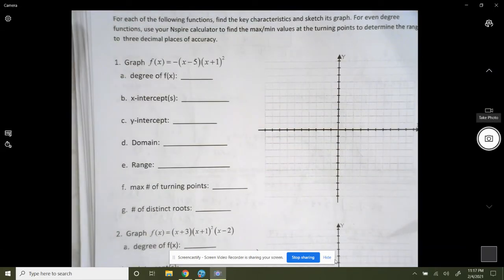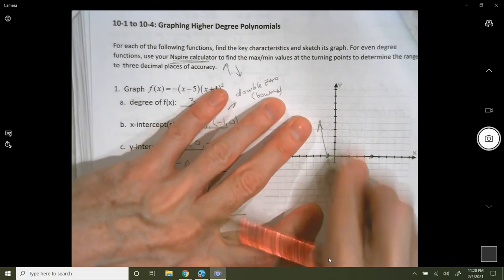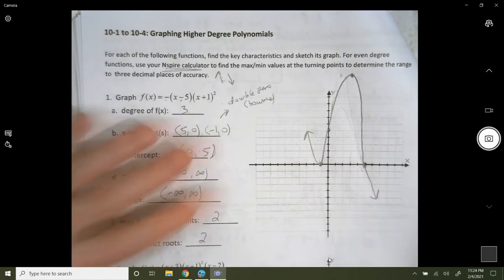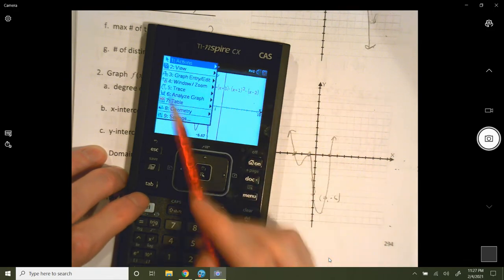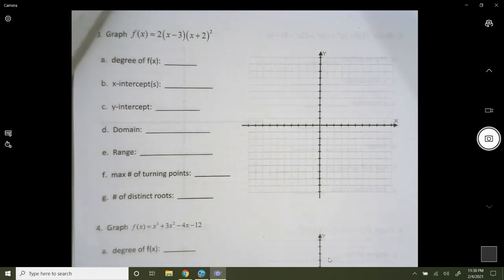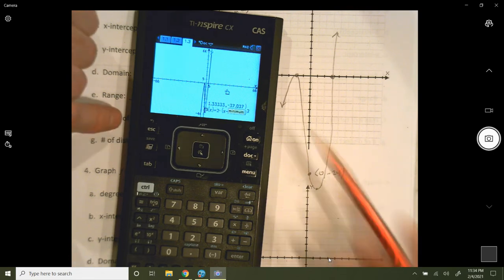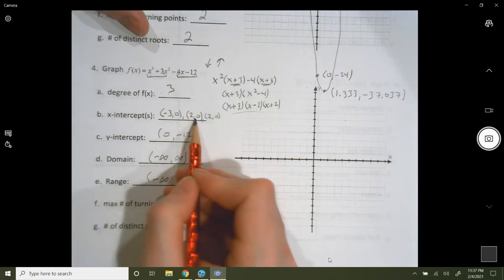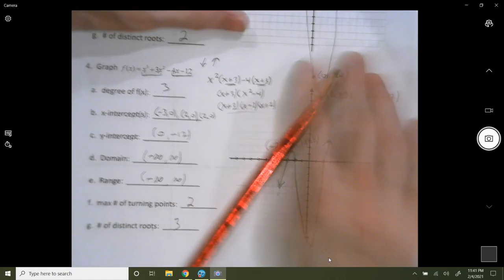A2TH: 10-1 to 10-4 Graphing Higher Degree Polynomials